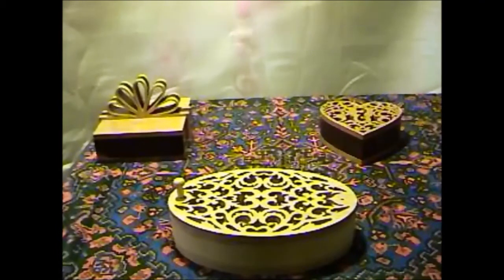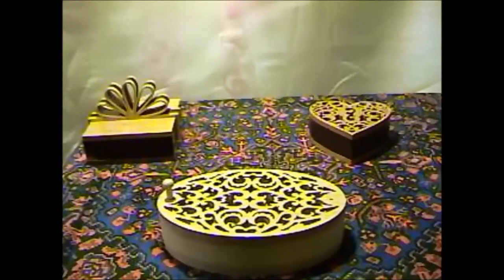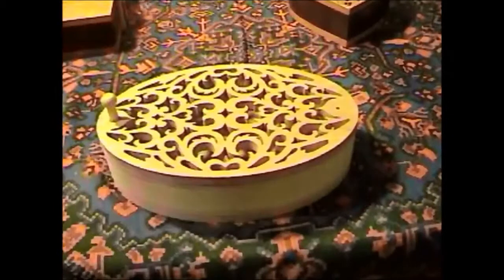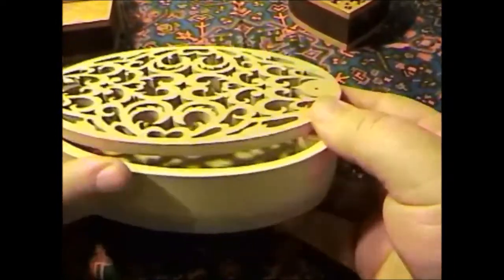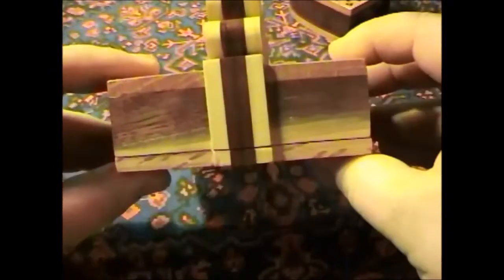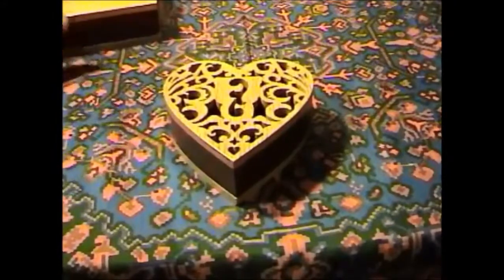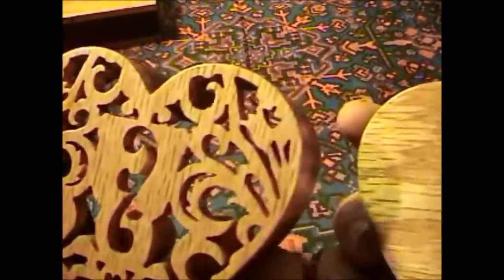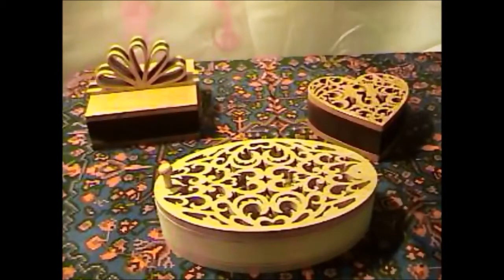box update round 3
So close...